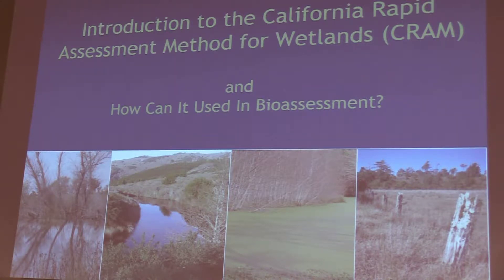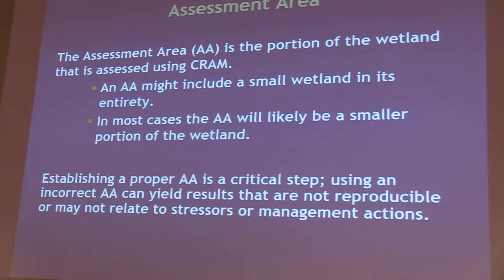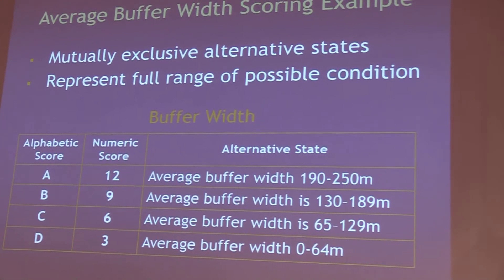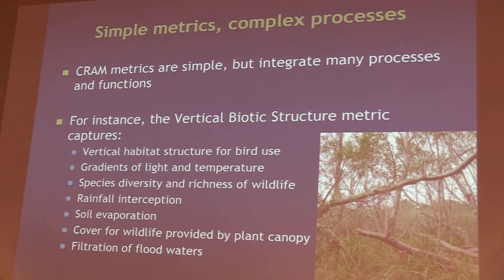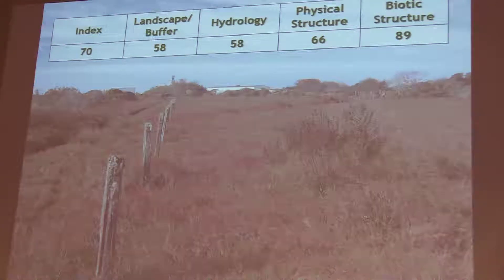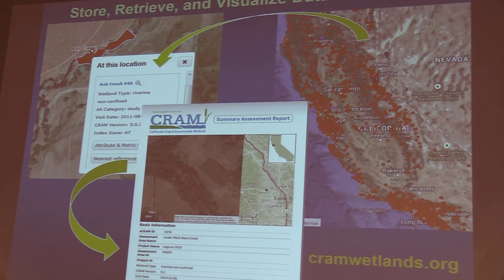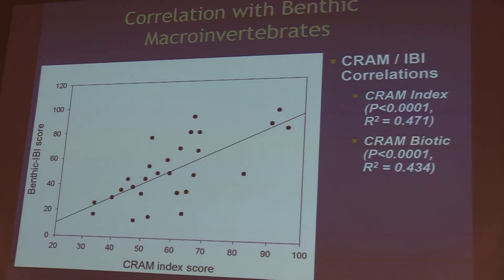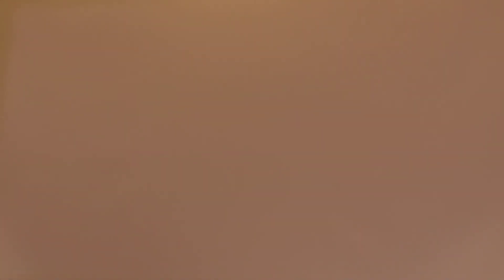S Pearce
What is the California Rapid Assessment Method (CRAM) and How it is Used in Bioassessment – Sarah Pearce, San Francisco Estuary Institute (SFEI)